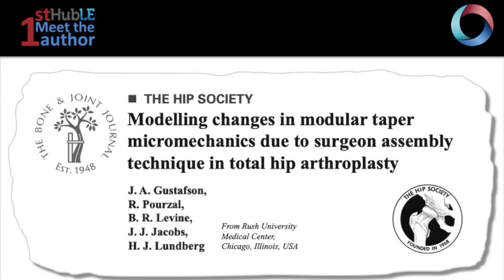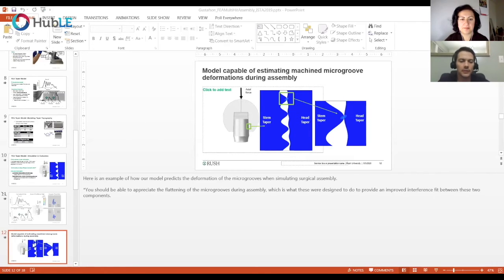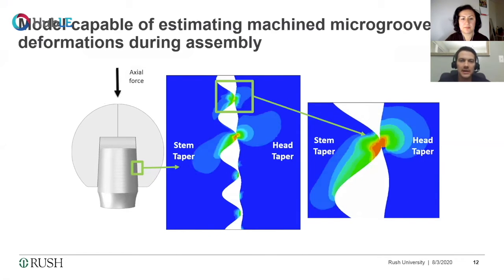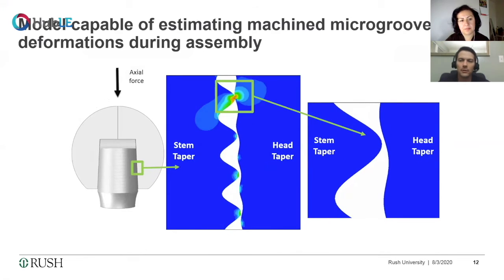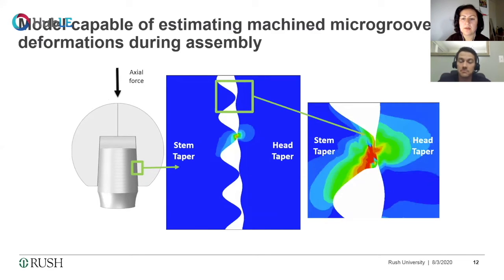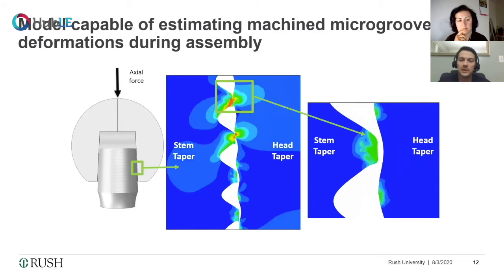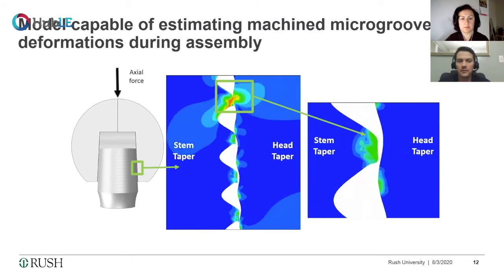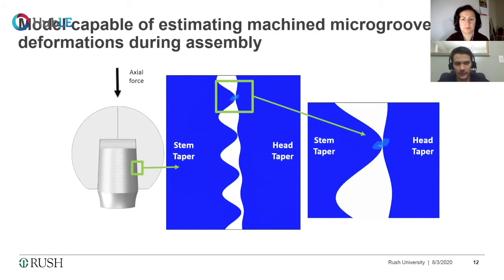Fatemeh Malekipour, PhD interviews Jonathan Gustafson, PhD for HubLE Meet the 1st Author.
HubLE editors Fatemeh Malekipour, PhD and Jonathan Gustafson, PhD discuss Jonathan’s latest paper for @IFMRSHubLE Meet the 1st Author. Watch many more MTFA interviews by @ifmrshuble international community of researchers